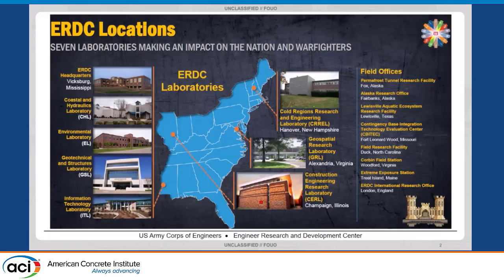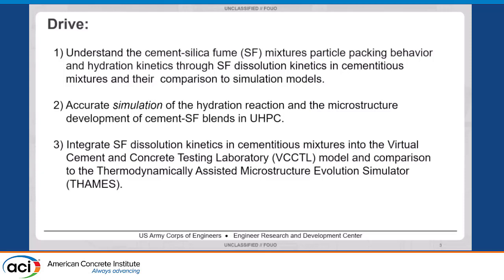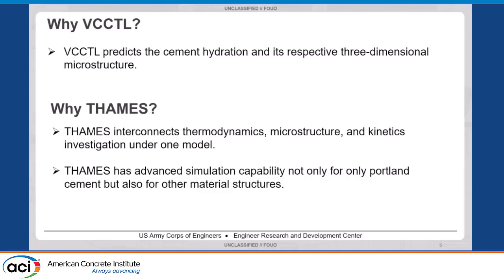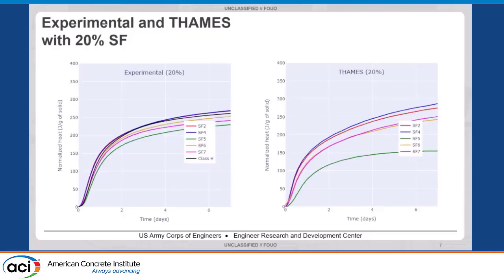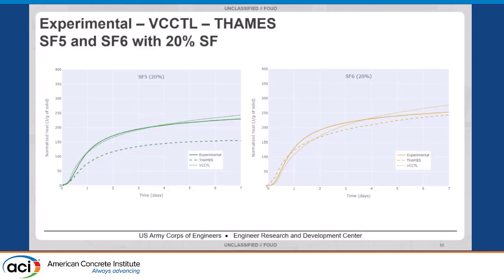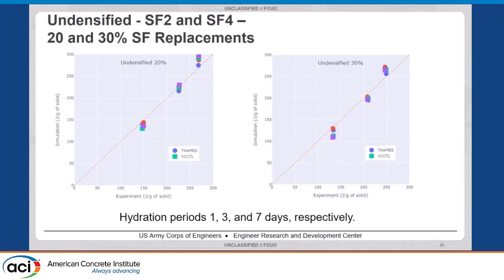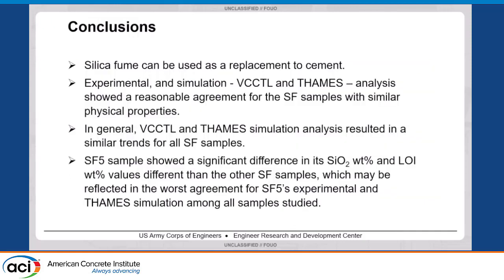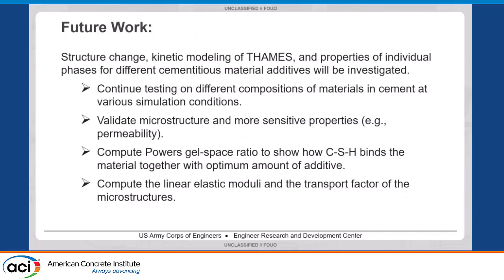From Experimental Silica Fume Dissolution to Microstructure Modeling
From Experimental Silica Fume Dissolution to Microstructure Modeling and Hydration Kinetics Simulation

Presented By: Mine Ucak-Astarlioglu, Engineer Research and Development Center

Description: Silica fume (SF) plays a key role in the rheology and mechanical properties of ultra-high-performance concrete (UHPC) by improving its particle packing behavior and promoting its hydration kinetics. Finer particle size and larger specific surface area of SF could accelerate the early cement hydration of UHPC. To improve the material performance of UHPC, dispersion of SF in the cement-based materials can be optimized by understanding the dissolution kinetics of densified or undensified SFs in cement pore solution. This project explores experimental SF dissolution kinetics in cementitious mixtures, integrates them into the Virtual Cement and Concrete Testing Laboratory (VCCTL) model, and compares its results to the Thermodynamically Assisted Microstructure Evolution Simulator (THAMES) to obtain an accurate simulation of the hydration reaction and the microstructure development of cement-SF blends in UHPC. To investigate the effect of the physical and chemical properties of SF on the hydration rate of portland cement, six SFs were studied with varying amorphous content, chemical composition, and particle morphology. By analyzing the rate of dissolution in terms of SF characteristics, the cement microstructure was obtained, and hydration reaction simulations were completed. VCCTL was used as a powerful tool to predict the cement hydration as well as its respective three-dimensional microstructure, whereas THAMES was used to interconnect thermodynamics, microstructure, and kinetics investigation under one model. In addition, THAMES was used due to its advanced simulation capability, not only for portland cement, but also for other material structures. These studies will provide invaluable benefits in mitigating climate change and in advancing sustainable civil works and military construction. Permission to publish was granted by Director, Geotechnical & Structures Laboratory.